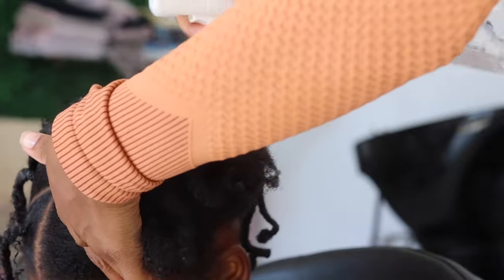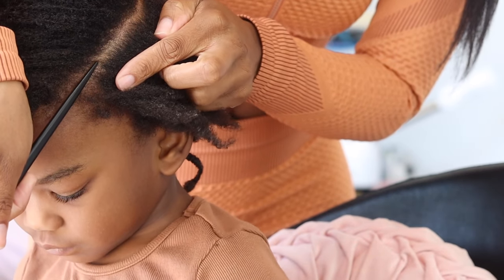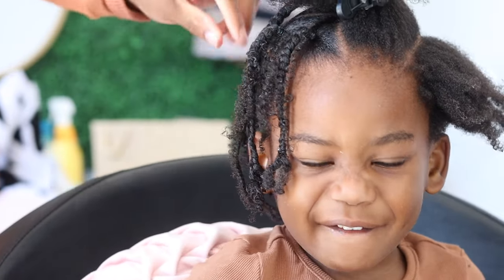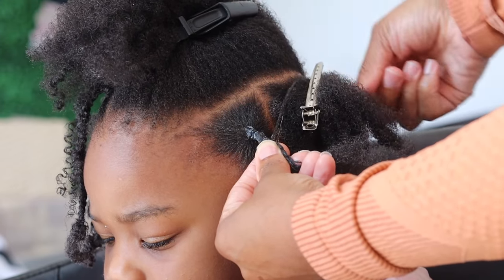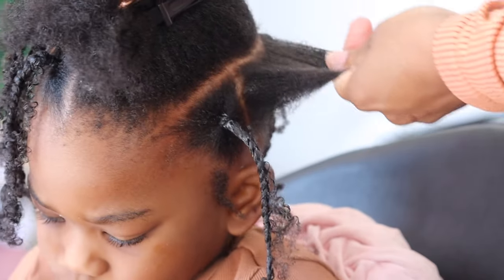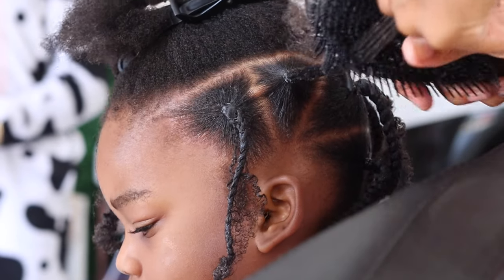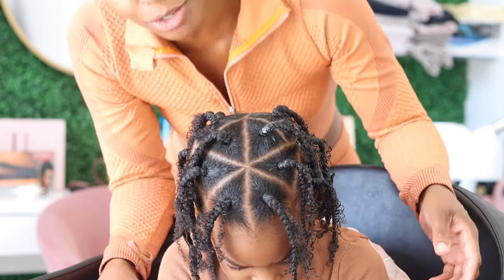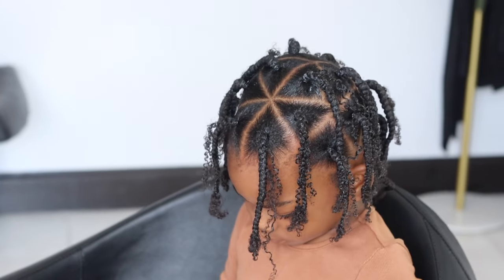Baby Bohemian "Box Braids" on My 3 Year Old 4c Natural Hair ♡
Learn how I created a 6 figure career as a social media influencer!
💰 Pro tips on how to build your brand
📝 Template/resource pages
📱 1-on-1 Mentorship Call Included With Workbook!

*PRODUCT LINKS*